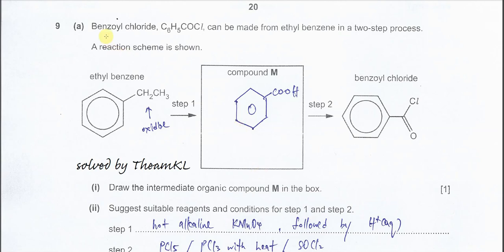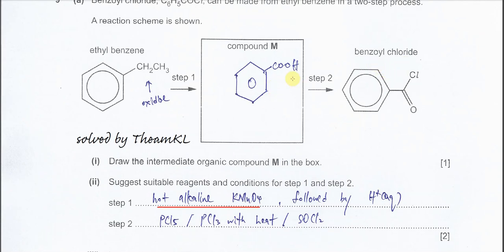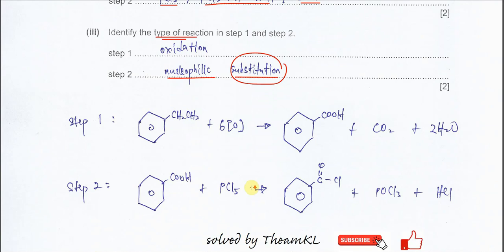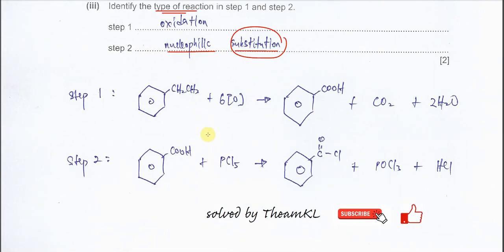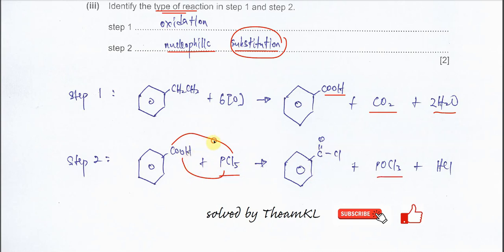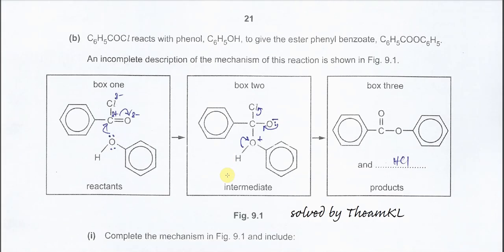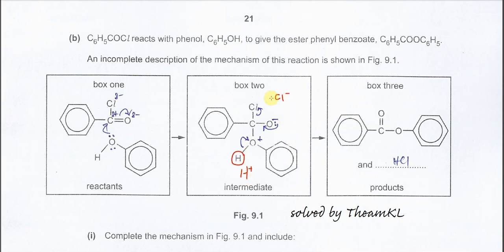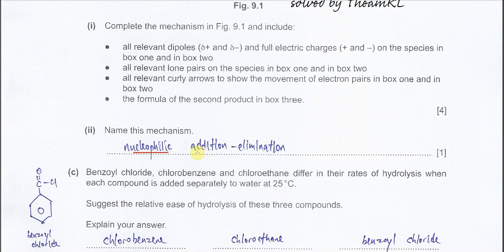9701/41/O/N/23/Q9 Cambridge International A Level Chemistry 9701 October/November 2023 Paper 41 Q9